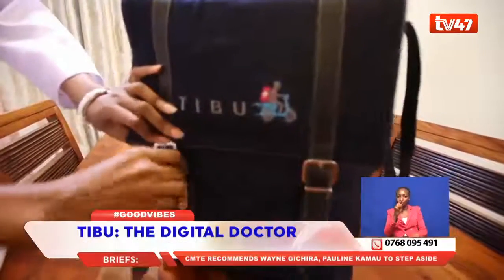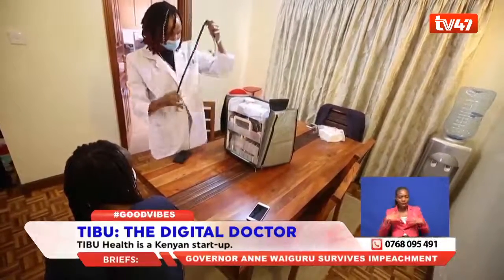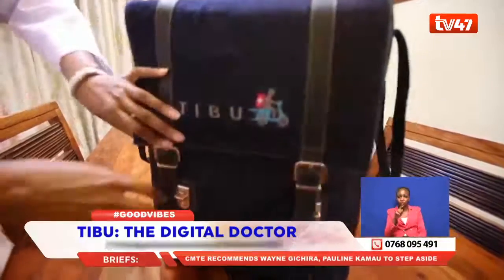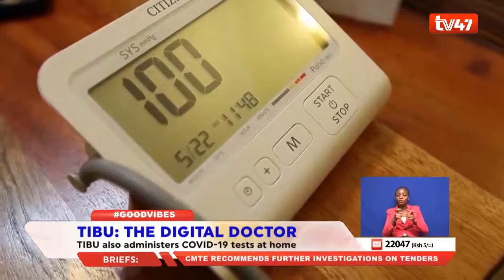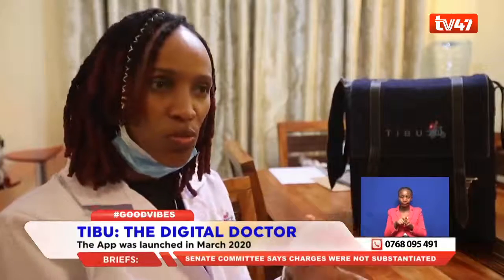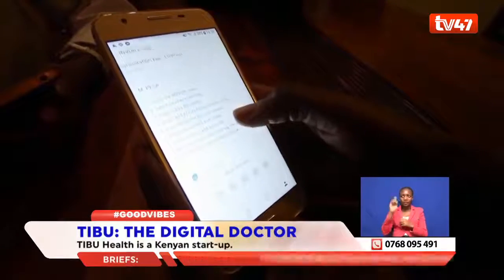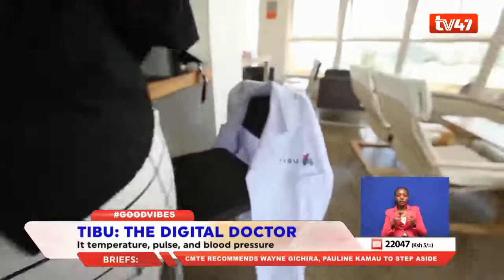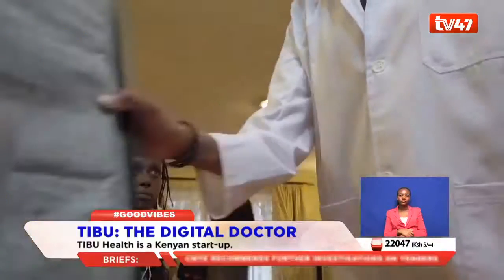TIBU: The digital doctor takes us back to the old days of doctors making house calls | Good Vibes